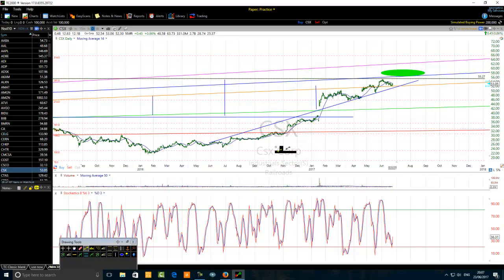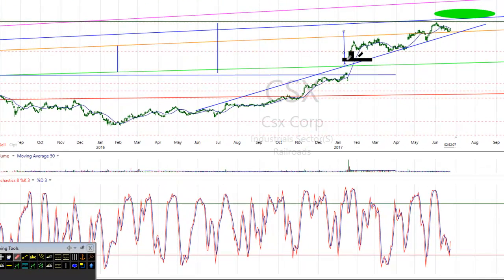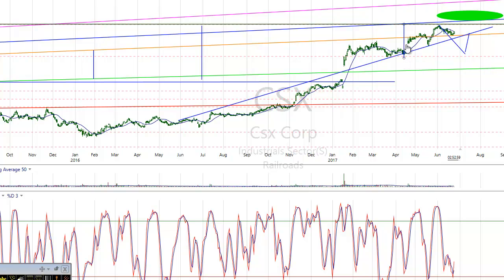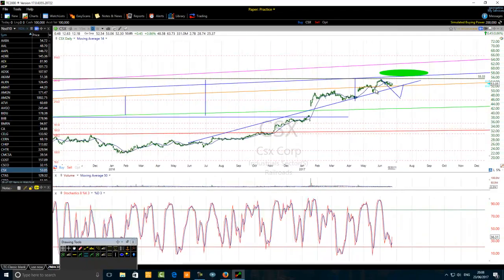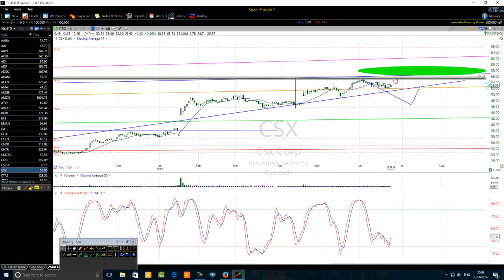How To Recognize The Best Overbought Stochastic Signals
A stochastic indicator trading tutorial that reveals tips and tricks
that help to recognize and trade the best overbought stochastic
oscillator trading signals like a pro.
Become a clever overbought stochastic indicator trader today.